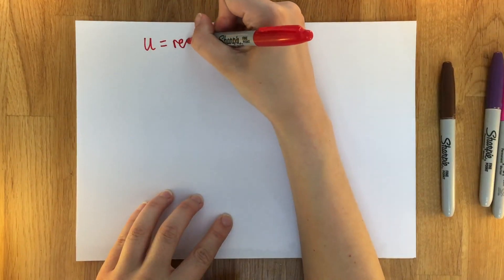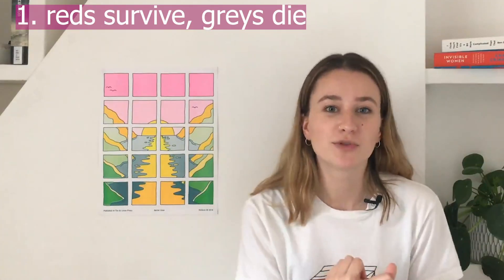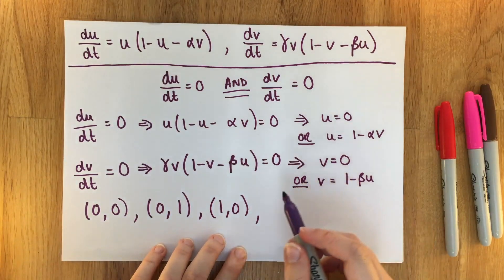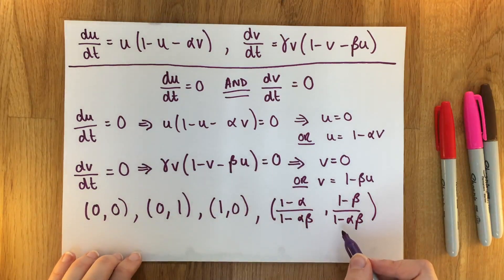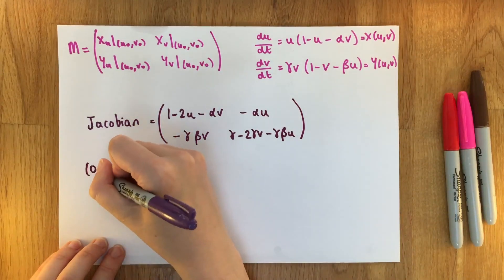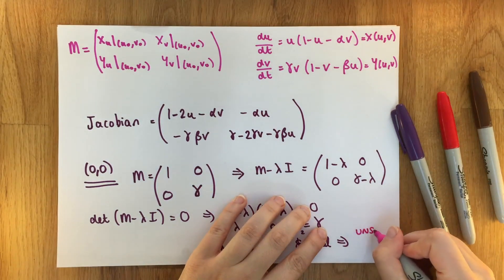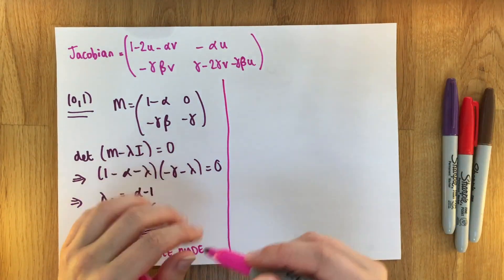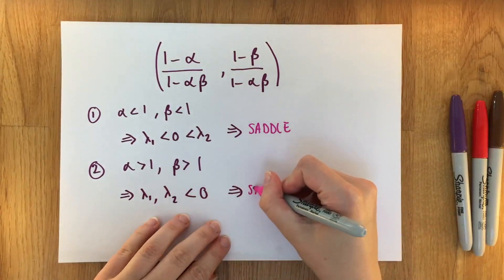Math Biology: Population Competition Model (Red vs Grey Squirrels)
A TRM intern explores the competitive exclusion population model and discusses how it can be applied to competition between species such as red and grey squirrels.

Featuring differential equations, finding steady states, linear stability analysis, matrix eigenvalue calculation, plotting nullclines and phase plane analysis.

The video begins by introducing the competitive exclusion population model which captures the interaction between two species competing for the same resources. The steady states are calculated along with a linear stability analysis which investigates the behaviour of each population near to these points. The process is explained in detail with a derivation of the Jacobian matrix and the general vector solution for such an equation.

The Jacobian matrices are then computed for each steady state in the competitive exclusion model, and the appropriate eigenvalues calculated. Finally, the phase planes are considered for different parameter values. The nullclines are plotted first, before using the stability results to determine the direction of the trajectories.

The results of the model are interpreted in the context of red and grey squirrels with three possible outcomes (depending on parameter values and initial conditions): the survival of the greys only, the survival of the reds only, and coexistence of both species.

Produced by a TRM intern with assistance from Dr Tom Crawford. Tom is an Early-Career Teaching and Outreach Fellow in Mathematics at St Edmund Hall